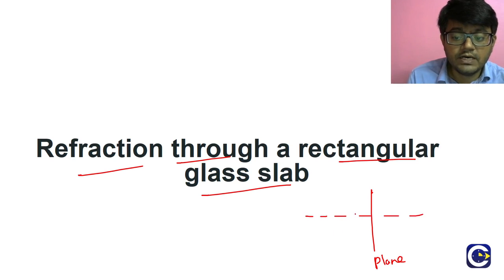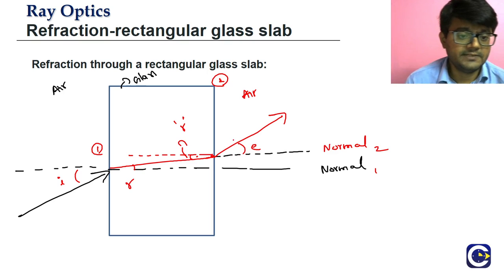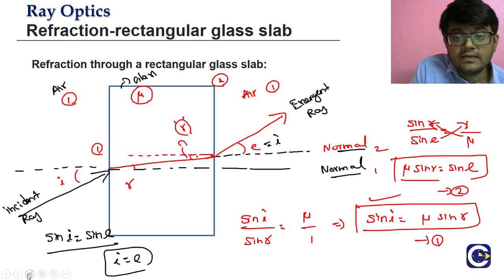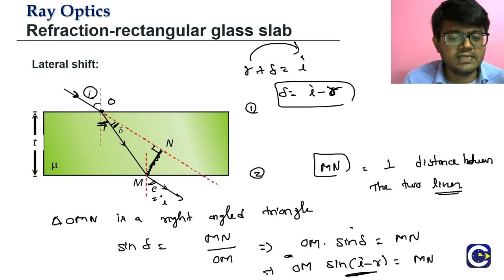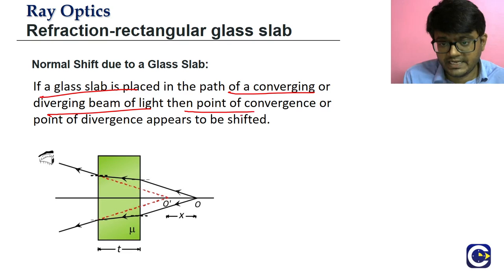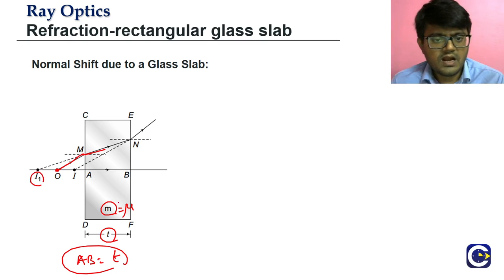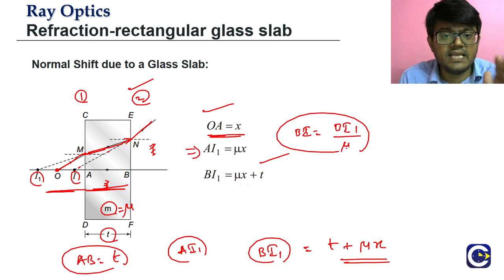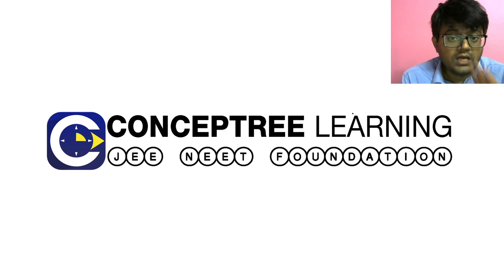Ray Optics and Optical Instruments-Refraction through Glass Slab Derivations